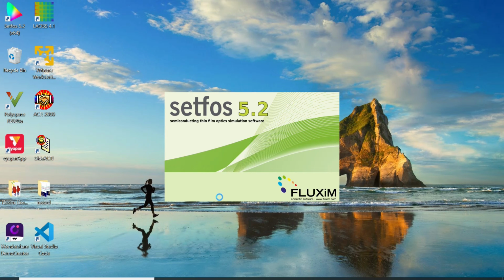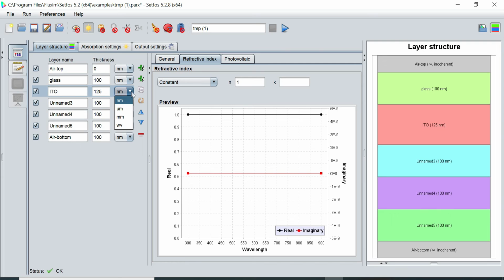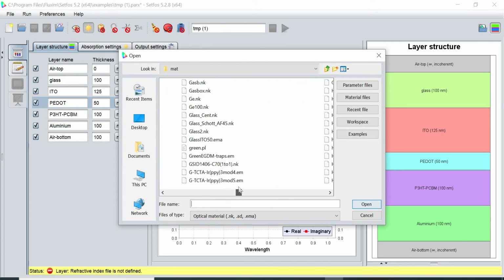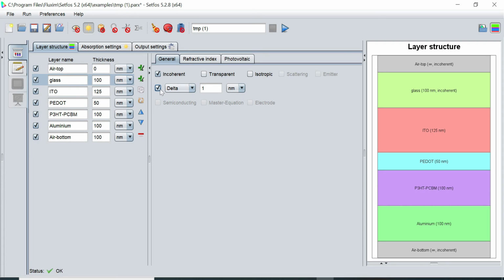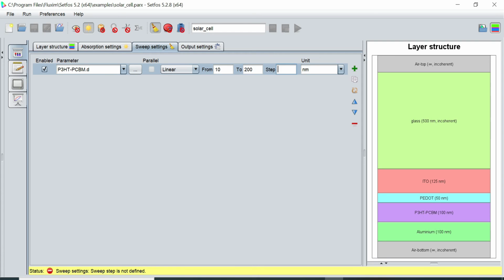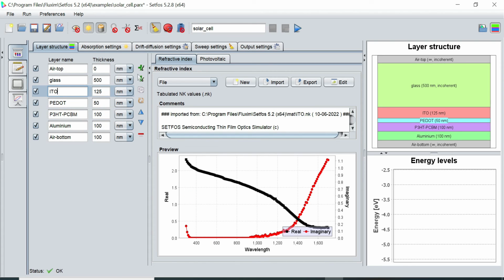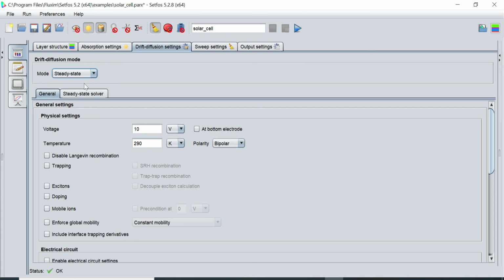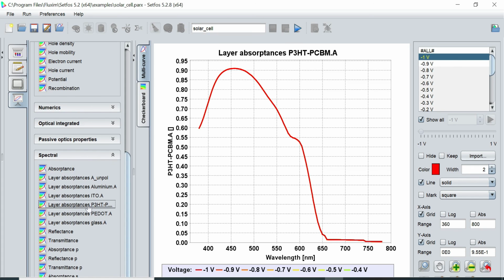First Solar Cell Simulation using SETFOS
First Solar Cell Simulation using SETFOS from scratch.
Add material properties, run simulation & visualize output